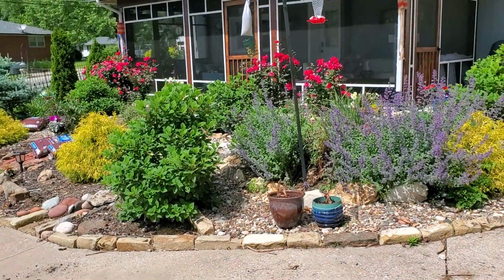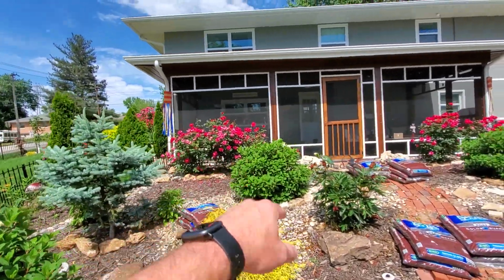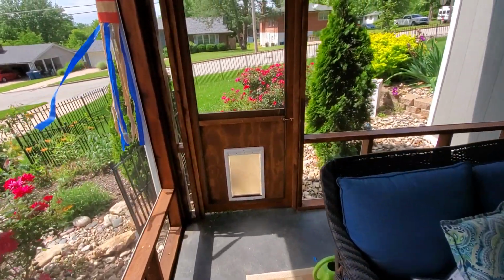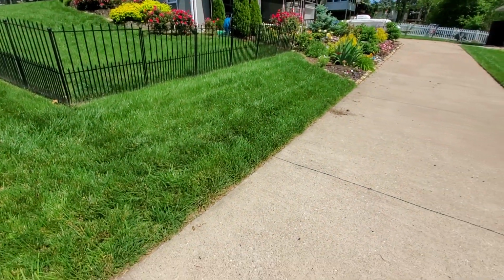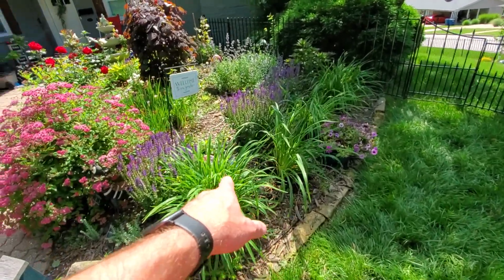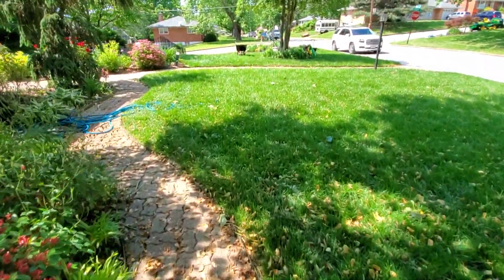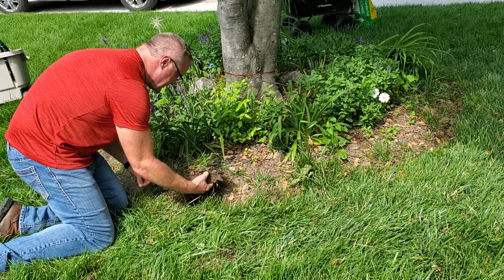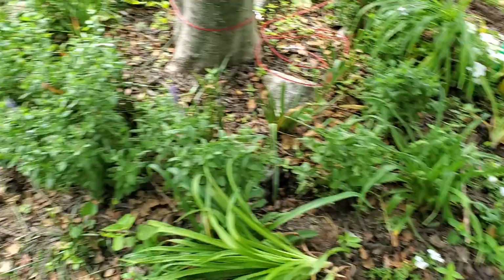Quick Tour and Live Edge